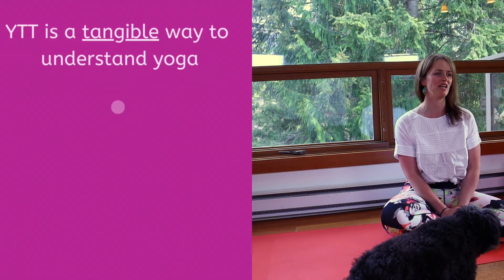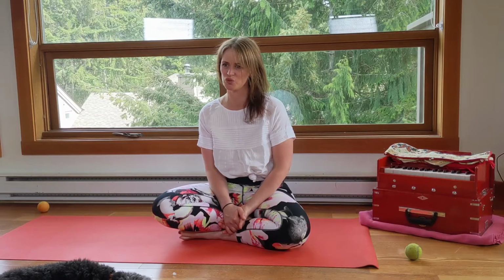What is Yoga? Online Yoga Teacher Training from Kate Covello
Hey yogis! This is an Introduction video to  my Online 200 hour Yoga Teacher Training class. In this video I go over some of the core yoga basics including:

- What is yoga?
- How do you do yoga?
- Why should you start teaching yoga?

This should help give you a better idea of yoga overall while helping you learn more about teaching yoga.

►► Interested in becoming a yoga teacher? At KateCovello.com I offer an extensive online yoga teacher training course with:

 • 40+ hours of video
 • twice weekly live video discussion
 • self-directed learning
 • emphasis on skills to understand yoga on and off the mat

● I also offer weekly Ashtanga and Meditation yoga classes are every Tuesday and Thursday mornings.

Welcome to Land and Heart Yoga!

What is Yoga?

Classical yoga is an eight-step path toward understanding the self in relation to the universe. Around 200 B.C, Patanjali described the process in his Yoga Sutras. Patanjali was a sage and the sutras are notes written by his students.

The 200 sutras are short phrases that describe a systematic approach to awareness of the self. The intention was to understand and describe the nature of the mind and learn to harness restlessness – the monkey mind. Thus, the practice of yoga is a multi-step process that results in knowledge of the self.

The intention of yoga is to find peace within. It’s a disciplined approach to knowing that true happiness comes from the self and that attachment to external forces is only a fleeting sensation of joy.

Finding this state of peace does not have an end point but rather is a lifetime’s worth of work. Yoga is the guide towards ease and flow. Flow state can be achieved momentarily from other activities – like athletes or artists who lose themselves in their work.

That fleeting moment while performing a task and the mind becomes completely focused on the moment. There is no future or past, just here and now. It’s a loss of sense of time. Flow state is the goal of yoga.

With practice, the flow state, the blissful awareness of now, the peacefulness of self, can become part of daily existence.

Since yoga is a multi-faceted technique for peaceful existence, doing the practice is more than hanging out on a yoga mat.

Doing yoga is adhering to a set of guidelines for coexisting with the world. Life is full of challenges and moments of euphoria and sorrow. Doing yoga is allowing the moments to happen, but being non-reactive to their outcomes.

Life includes possessions. Things, relationships, jobs, friends, experiences. Possessions contribute to a rich and fulfilled life, but their presence is temporary.

Doing yoga is allowing those things and experiences to gracefully come in and out of your life without letting them cause suffering. Pain from their loss is inevitable, but suffering due to that pain is optional.

Doing yoga is accepting that everything is impermanent.

Why teach?

As you start teaching yoga, your students will ask you these questions. What is yoga? How do you do yoga? Is there a goal? The answers are elusive.

But, by maintaining your own practice, understanding yoga in your own life and sharing your lived experience, you will be able to guide students to their own answers.

You have likely asked yourself why you practice and what it means to you. There are infinite reasons for stepping on to your yoga mat and as you continue to practice, the reasons will evolve.

Be compassionate to your students and their reasons for doing yoga. There is no wrong reason to do yoga, but some of your students’ reasons will be incongruent with your own.

As the teacher, you are the purveyor of knowledge. From your experience and knowledge, you are providing a template for students to find their own practice.